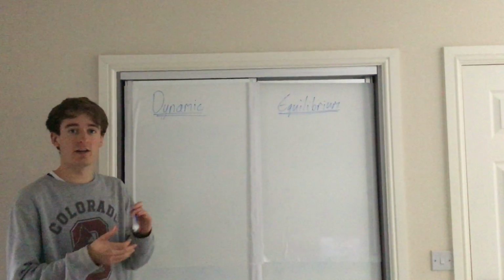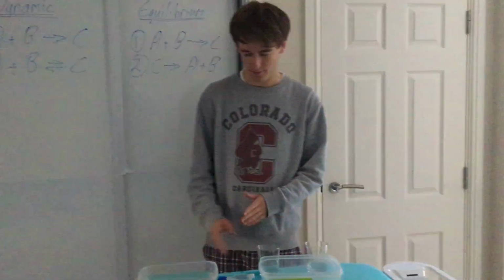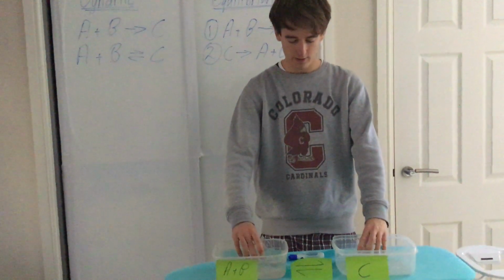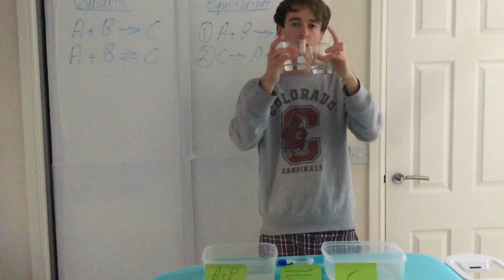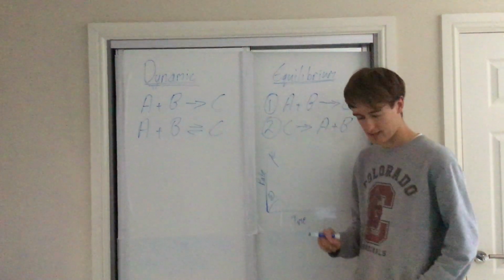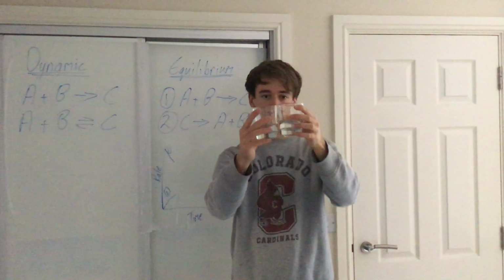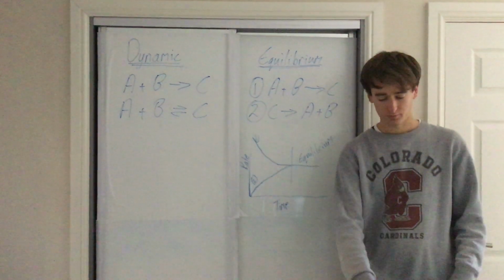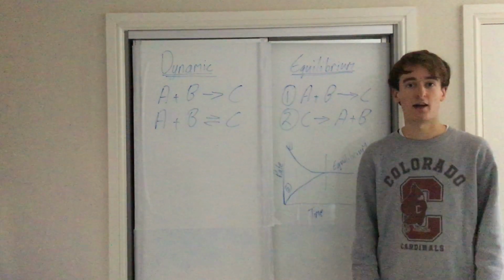Dynamic Equilibrium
A GCSE video looking at what a dynamic equilibrium is.